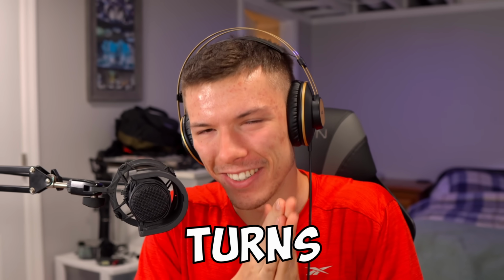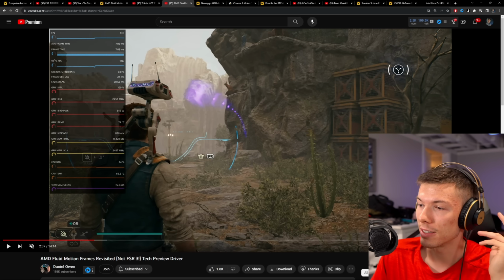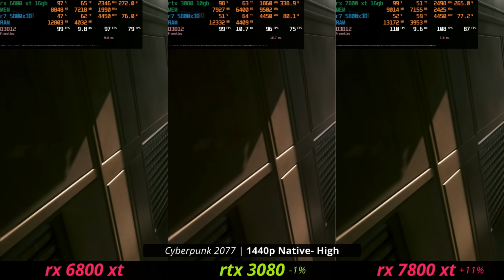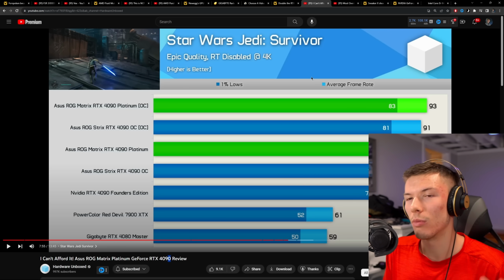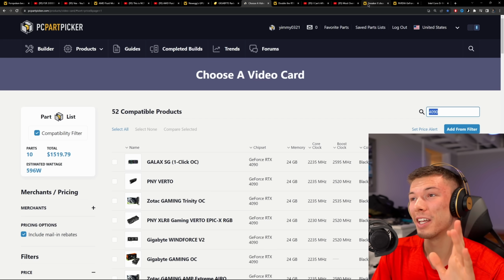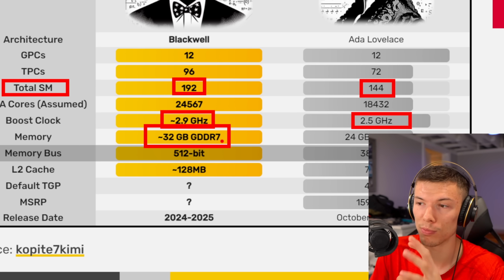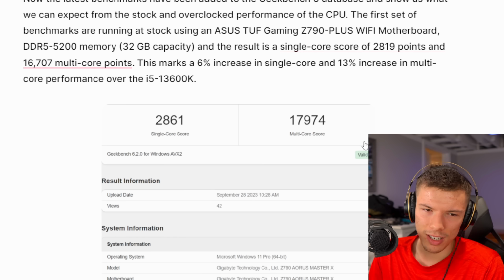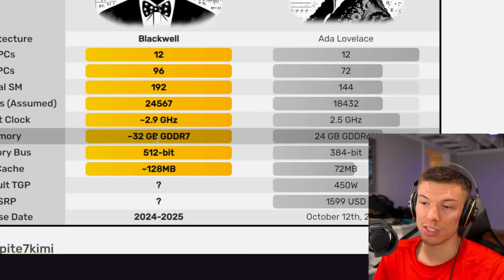AMD GPUs have BETTER Features than Nvidia!? GPU NEWS!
GPU NEWS TIME!

This is New lol. Usually AMD GPUs are behind Nvidia in terms of features, but recently they have been packing a punch with wide support of Frame Generation with FSR 3. AS WELL, AMD fluid motion frames are built into the driver for RX 7000 series and can add a little compromised version of FSR 3: FG TO ANY GAME (pretty much).

Next, we've seen some flash sales on graphics cards that look pretty promising for what might be to come. On the other hand, ROG RTX 4090 Matrix is WILDLY expensive. They made a PC that looks like a shoe. Intel 14th gen CPUs will be coming sometime soon and performance looks pretty decent for just a refresh.

LMK your thoughts!

0:00- FSR 3: FG Community impressions
0:45- AMD Fluid Motion Frames (trust me, it's different)
3:15- Graphics card price cuts go brrrr
4:35- The most expensive GPU to waste ur money on
7:35- Shoe.
8:01- RTX 50-series rumors
9:55- Intel 14th gen CPUs performance leak
11:20- TECH NEWS ROUND-UP!